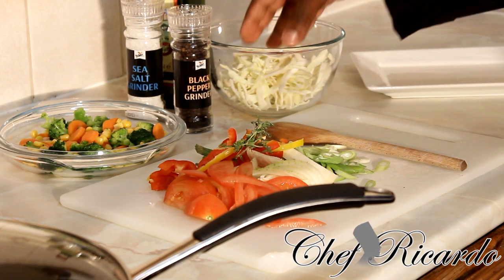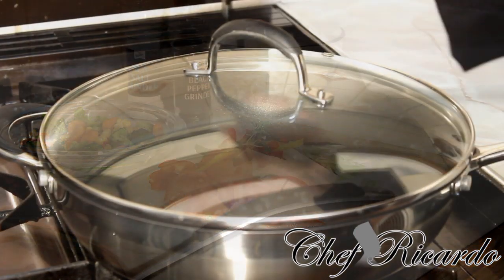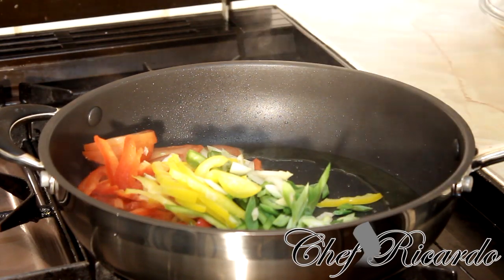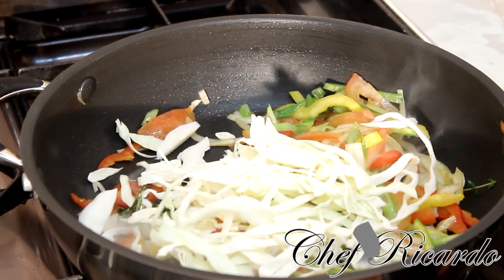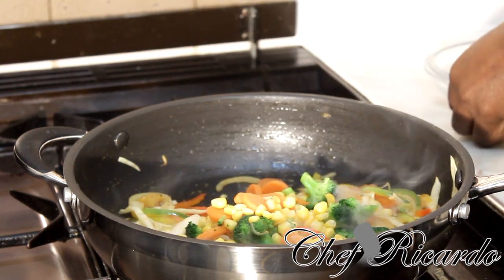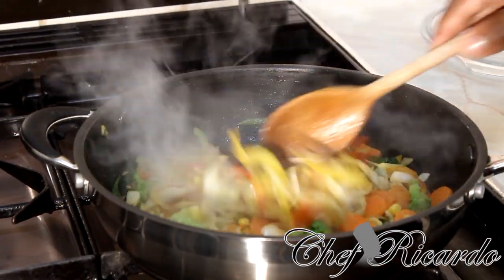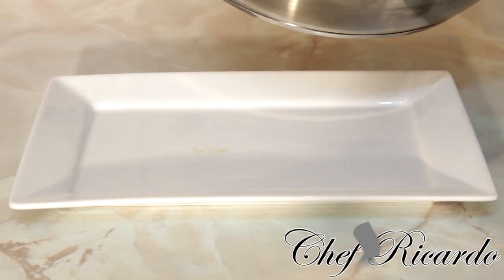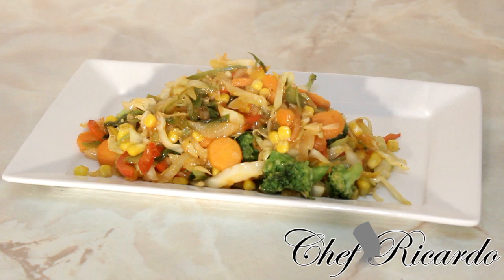Vegetarian Dishes Stir Fry Cabbage & Mix Veg Caribbean Recipes | Recipes By Chef Ricardo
Vegetarian Dishes Stir Fry Cabbage & Mix Veg Caribbean Recipes